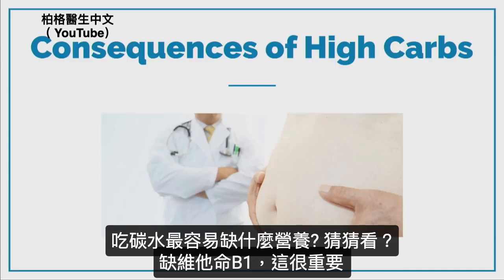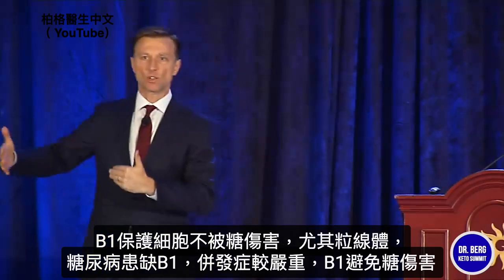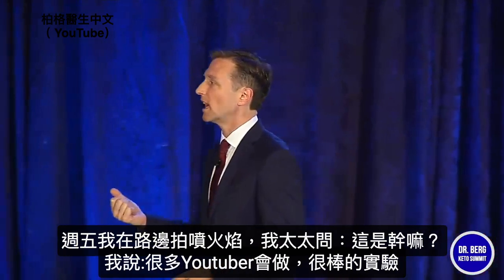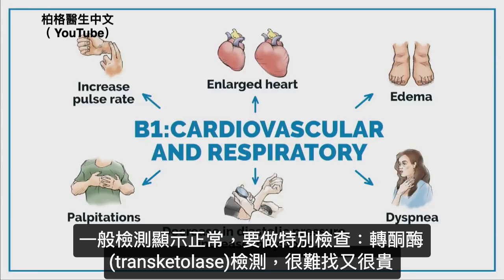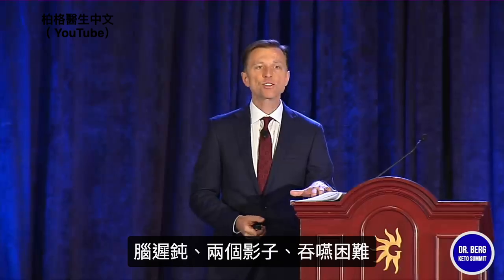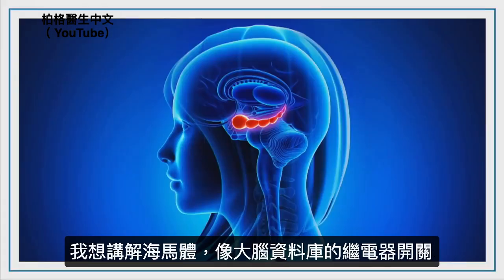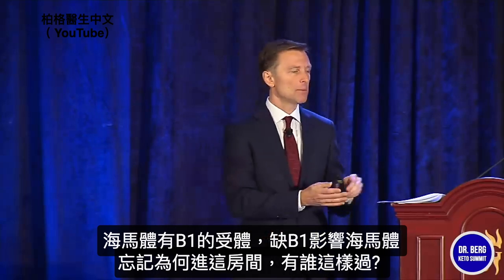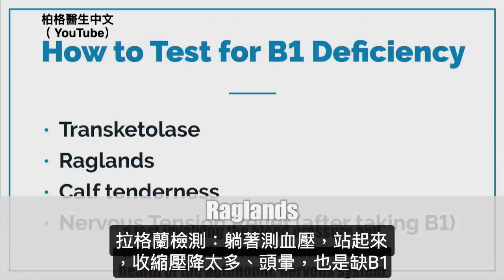高碳水食物,引發一串併發症,損耗維他命B1,糖尿病併發症療法,柏格醫生dr berg(375)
時間標記：
0:00 硫胺素缺乏可由高碳水化合物飲食引起
0:45 這就是硫胺素的作用
5:35 B1 缺乏會導致心血管和呼吸問題
7:00 B1缺乏會出現非常奇怪的症狀
8:05 補充維生素 B1 和營養酵母

高碳水飲食消耗最多的營養素之一是硫胺素（維生素 B1）。腳氣病是嚴重缺乏硫胺素的疾病。許多人有檢驗不出來的B1缺乏症，它被稱為偉大的模仿者，因為能夠模仿各種其他疾病。

維生素 B1 有助於形成保護神經的髓鞘(神經外膜)。如果是糖尿病患者，高血糖會氧化細胞周圍的保護性脂肪層。 B1 有助於保護這一層。如果您出現周圍神經病變，您可以服用 B1 來補救。我推薦稱為苯磷硫胺(benfotiamine)的脂溶性B1。非常適合神經系統疾病。

B1可保護細胞的線粒體免受高糖損傷。它與鎂一起工作，幫助為您的身體創造能量。當你缺乏時，你會感到疲倦。當您第一次進行生酮飲食時，這對治療生酮疲勞有影響。當您處於酮症適應期時，服用維生素 B1 和其他 B 族維生素會增加您的能量。

B1 被認為是一種神經維生素，因為如果你缺乏它，它會給你的神經帶來很多問題。

心臟問題、呼吸、水腫：
吃碳水化合物越多，就越可能缺乏 B1。如果您沒有足夠的 B1，乳酸就會積聚，從而改變您的 pH 值和呼吸。 乳酸堆積也是二甲雙胍的降血壓藥的副作用。您的心血管和呼吸功能也會出現問題，例如心臟擴大和水腫。

要檢測B1缺陷，需要一個特別測試，稱為轉酮醇酶測試(transketolase )。很貴又很難找， 直接吃維生素 B1 要容易得多。

消化系統問題：例如胃食道逆流(GERD)，以及許多其他奇怪的症狀。服用B1，看看您是否感覺好些，或者這些症狀是否消失。我建議您吃營養酵母和B1、B群，有幫助自主神經和副交感神經系統。

艾瑞克柏格(Dr Eric Berg)醫生介紹：
56歲，脊椎醫生， 他是弗吉尼亞州、加利福尼亞州和路易斯安那州的3州脊椎科醫生，￼執照一直維持有效。他是全球知名的健康生酮飲食和斷食專家，也是《新體型指南》和KB Publishing出版書作者。